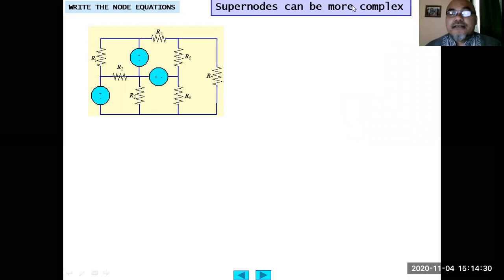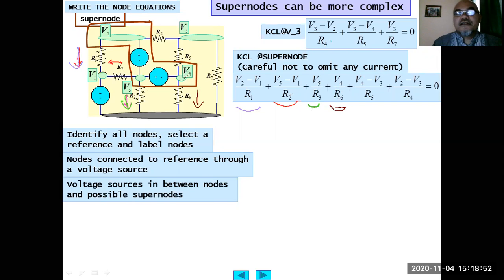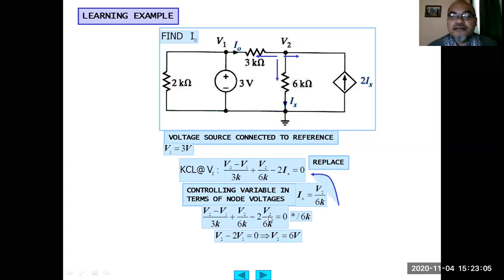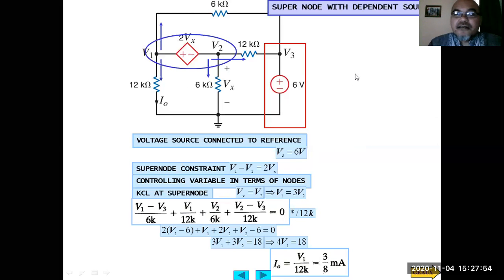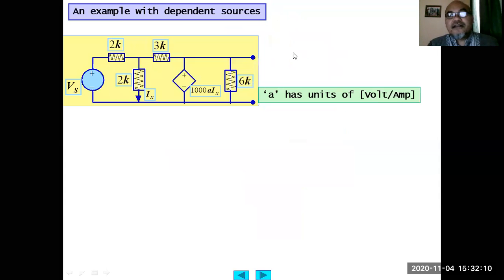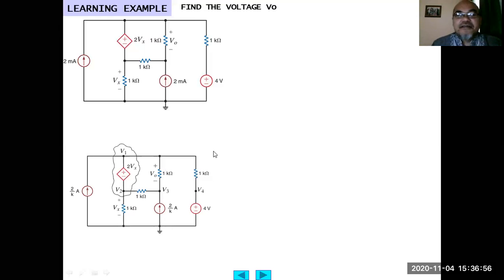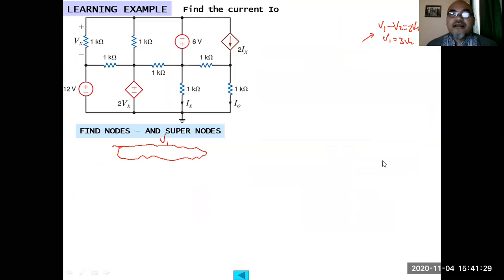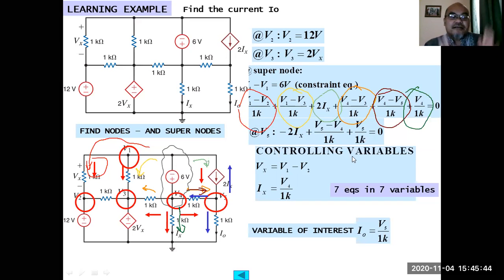Node Analysis (Part 5): Supernodes with dependent sources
This lecture is part of the Introduction to Electrical Engineering Circuit class for students of Biomedical Engineering, Pharmaceutical Engineering and Sustainable Energy and Environment Engineering study programs within Swiss German University (SGU), Tangerang, Indonesia.

Today's session discussed on some examples of using node analysis to analyse circuits, implementing supernodes with dependent sources.